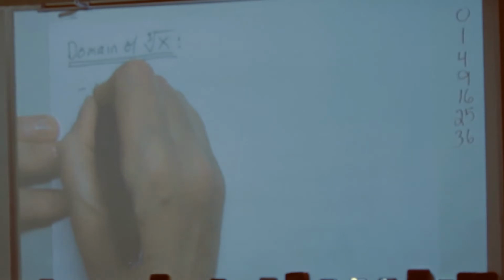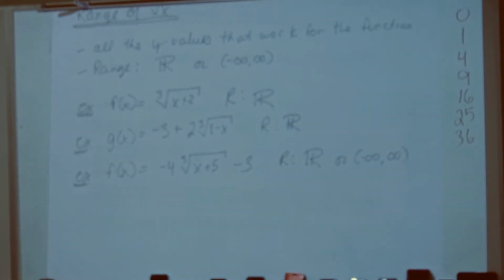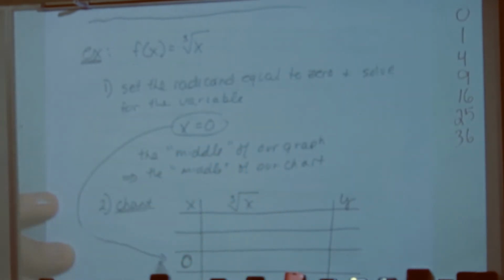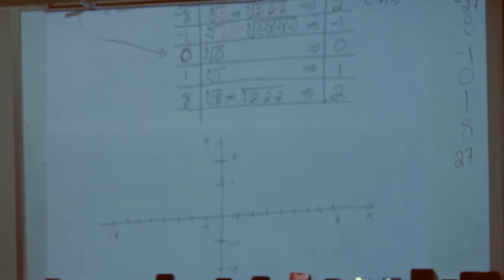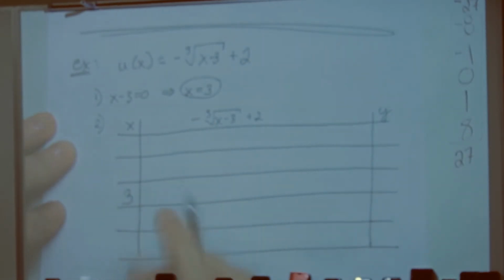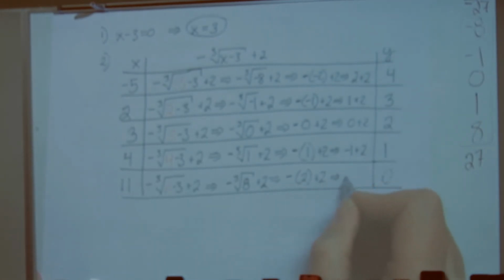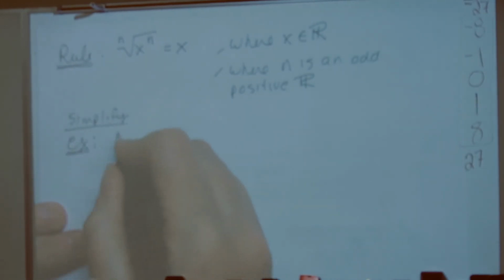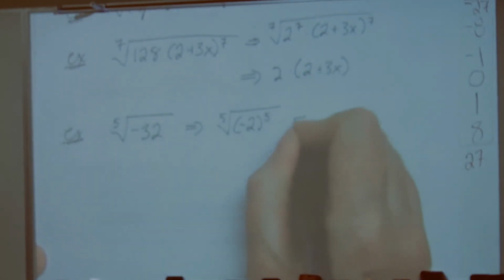Cubed Root D, R graphing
Here we are learning about the domain and range of a cubed root algebraically, but ideally when the function has been graphed.  We are also learning how to graph a cubed root function and then, again, finding the domain and range of that function.